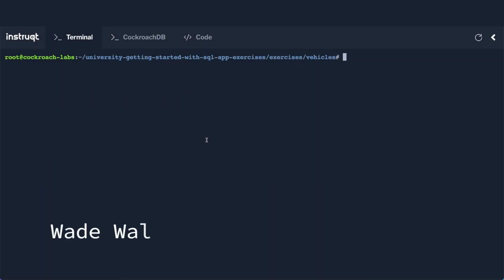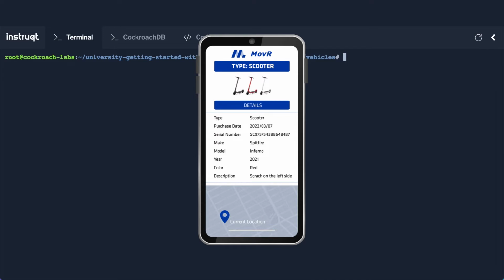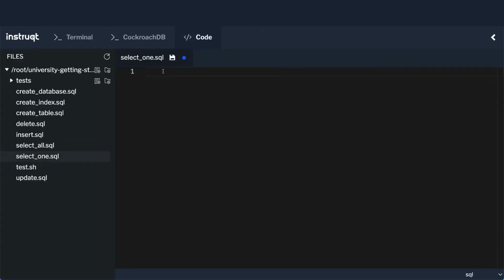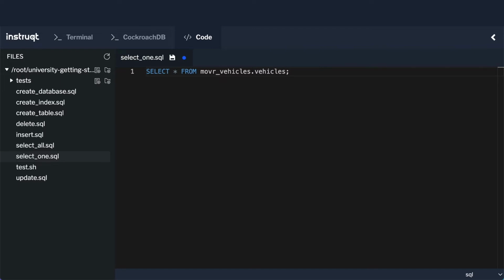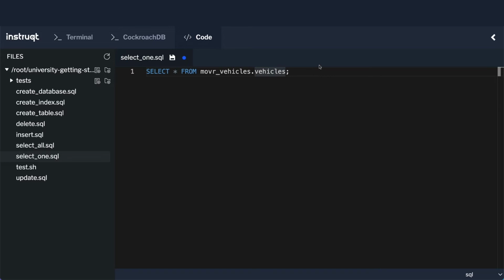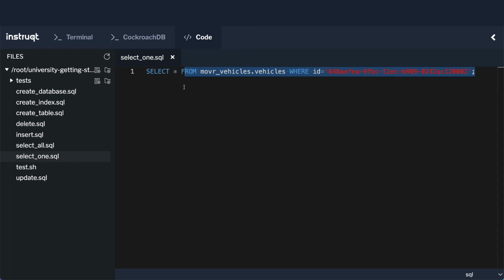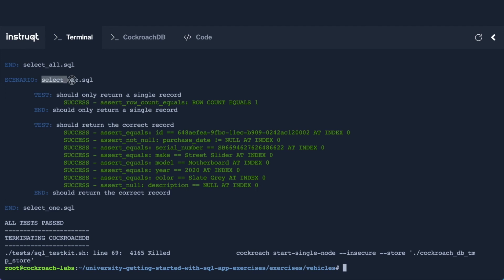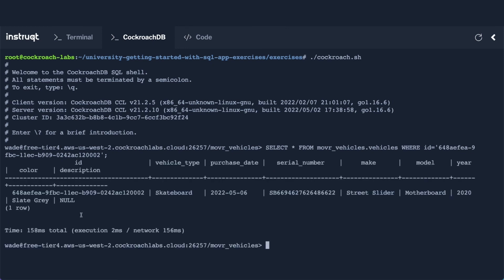Filter By ID - Getting Started With SQL for Application Developers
This is an exercise from the Cockroach University course “Getting Started with SQL for Developers”.

In this exercise, we'll be retrieving a specific vehicle from the database. We will be writing a simple `SELECT` statement and including a `WHERE` clause to limit the results to a single record.